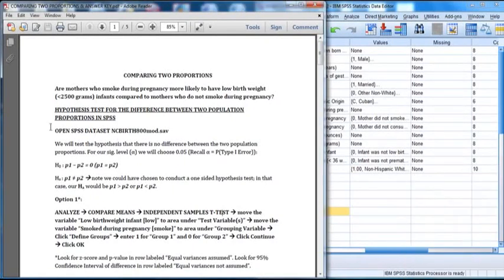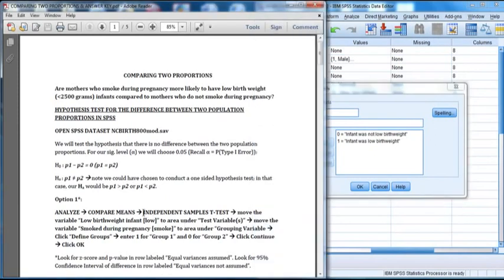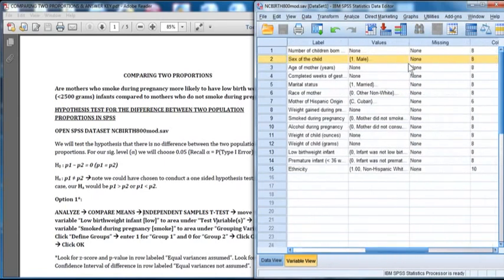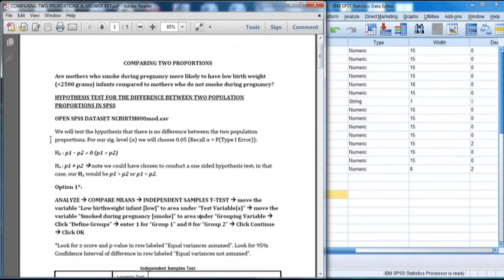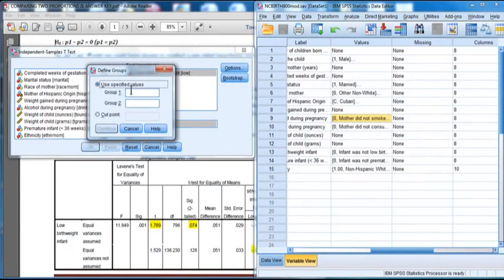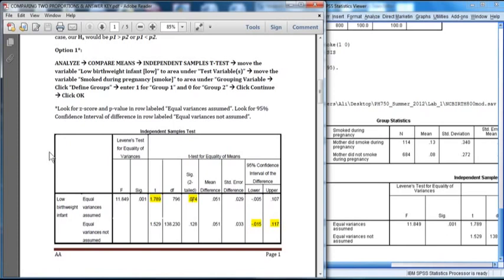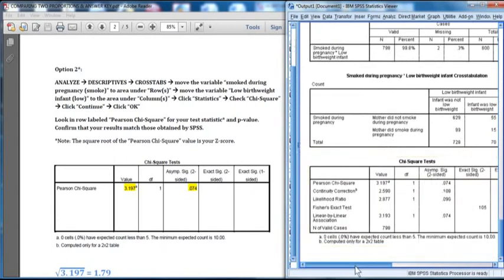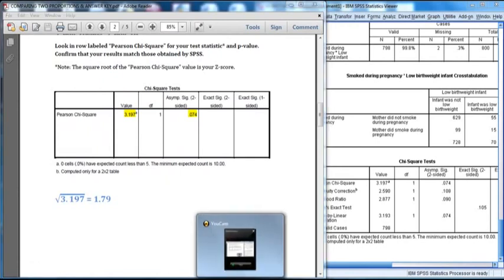Comparing Two Groups Part I